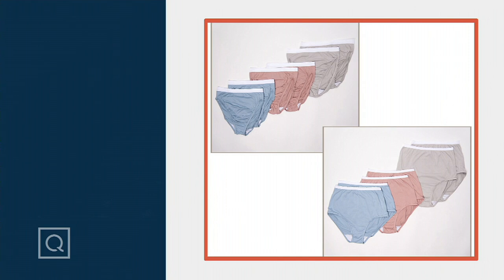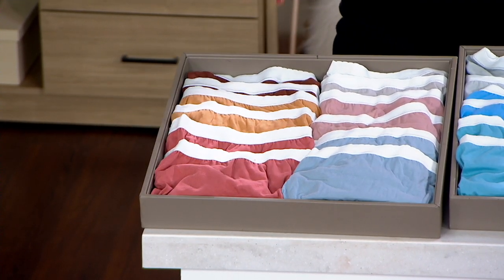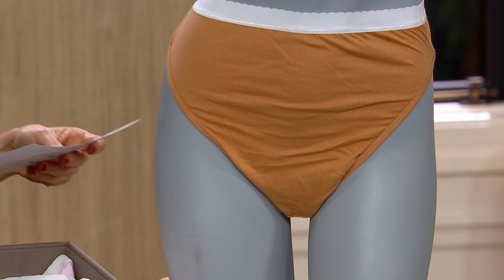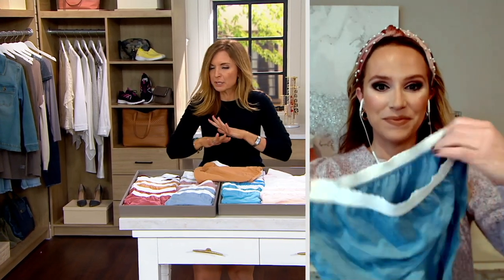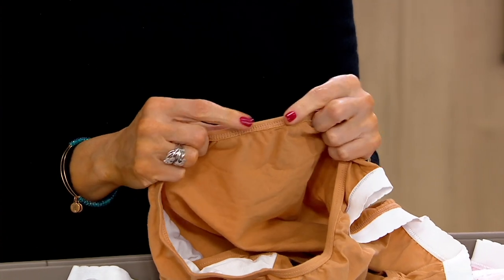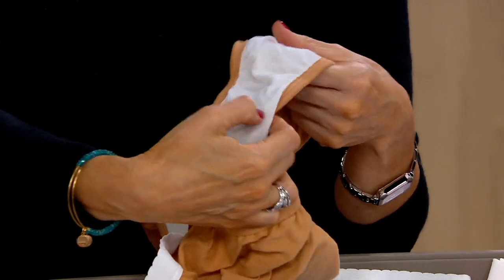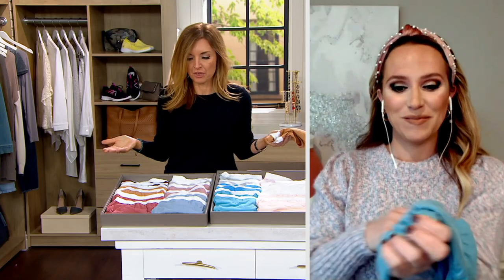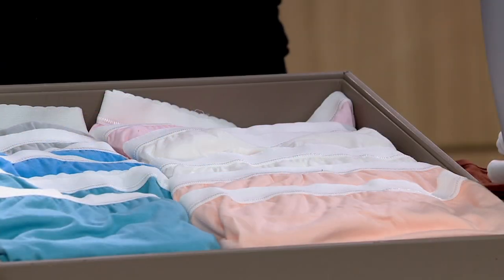Breezies 100% Cotton Brief of Hi-Cut Set of 6 Panties on QVC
Breezies 100% Cotton Brief of Hi-Cut Set of 6 Panties

null